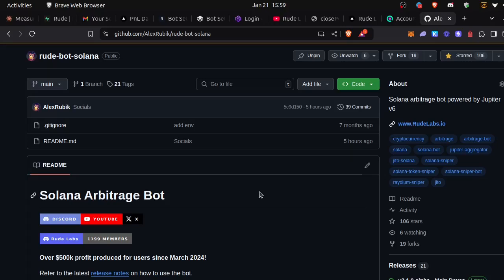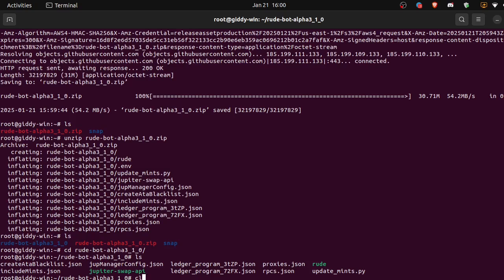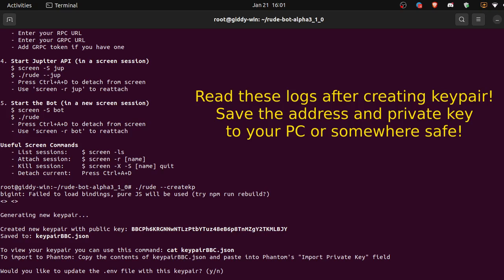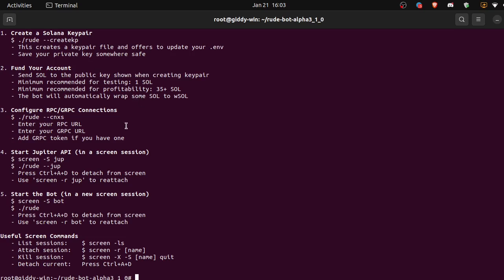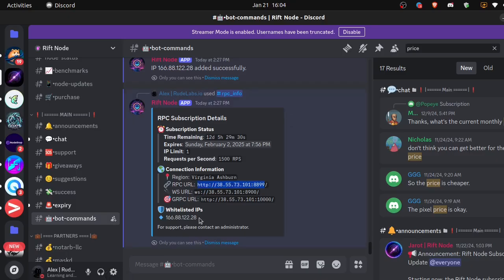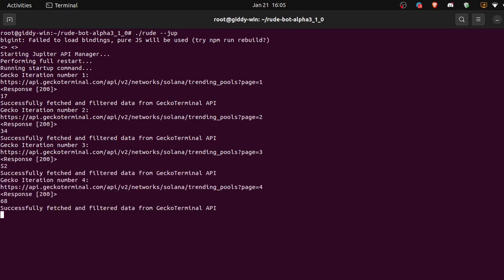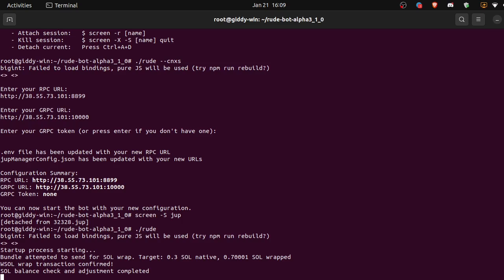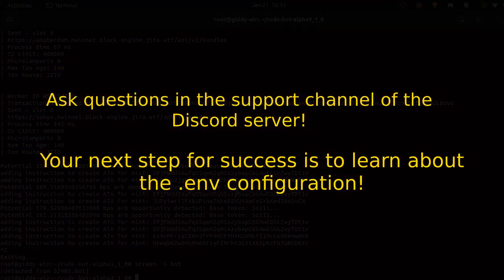Solana Arbitrage Bot (2/2) - Bot Setup